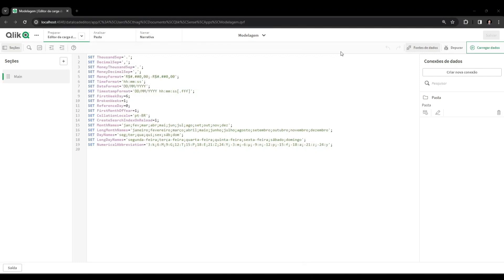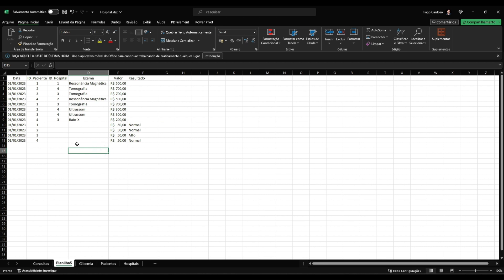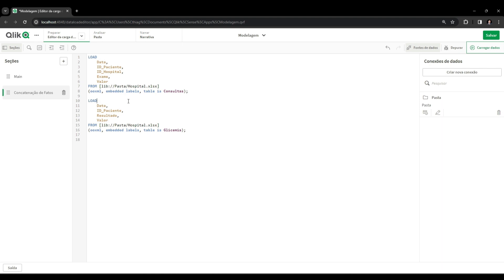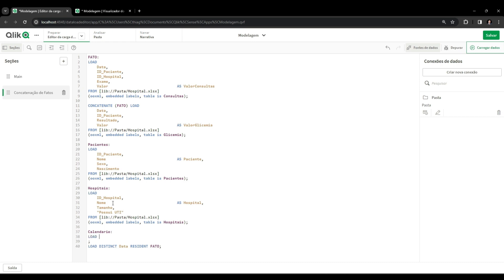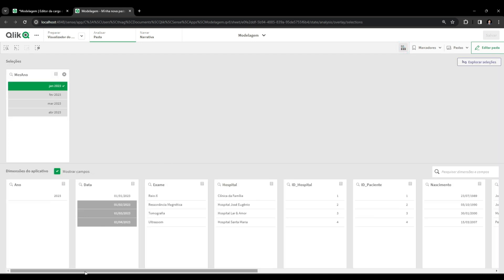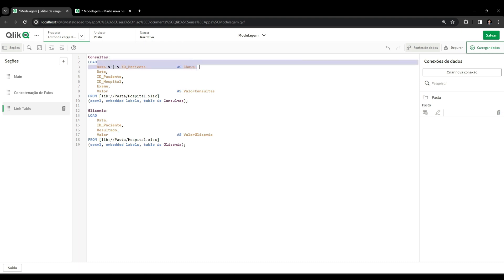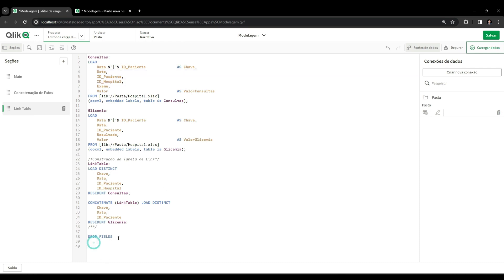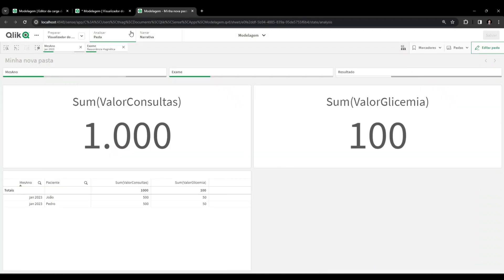Use LinkTable Instead of Concatenate in Qlik Sense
This Channel will help you to know everything about Qlik Sense, leave your doubts in the comments of the videos